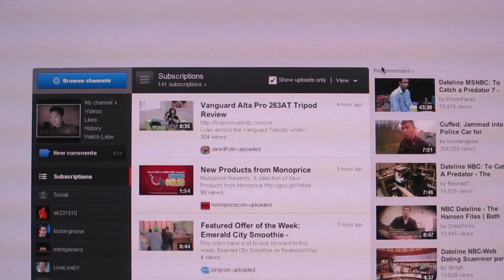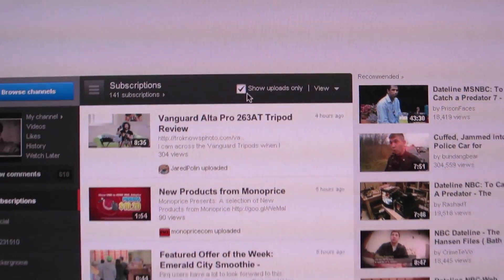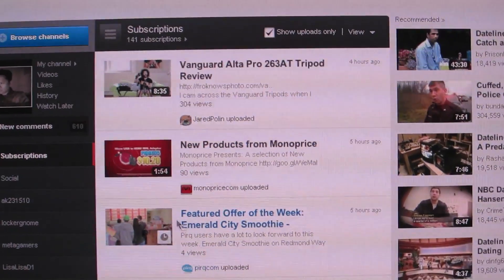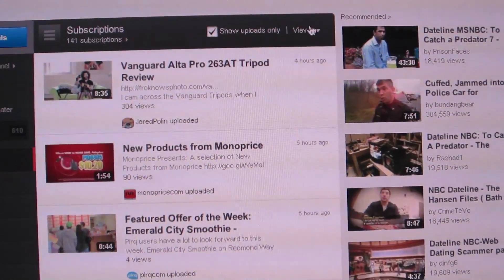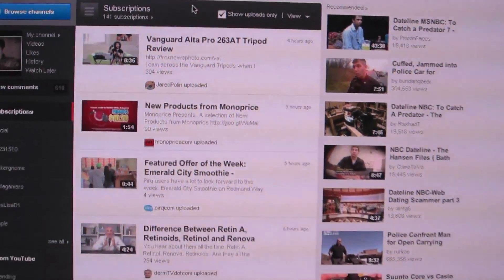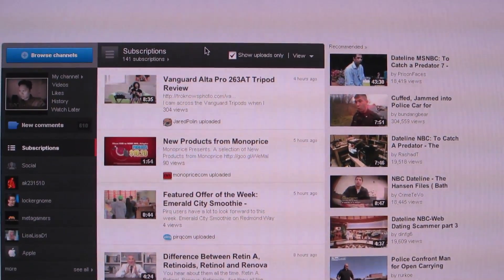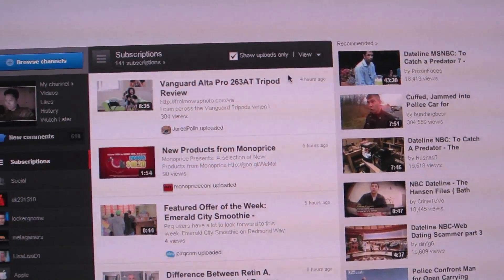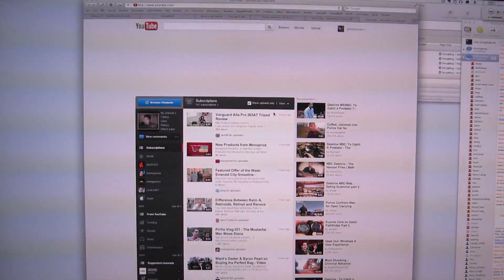How To Fix Your YouTube Homepage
Here's how to fix Your YouTube Homepage so that you will. If you read this description, be sure to let me know in a comment! Sign up for Square to accept credit cards on your iPhone or Android!